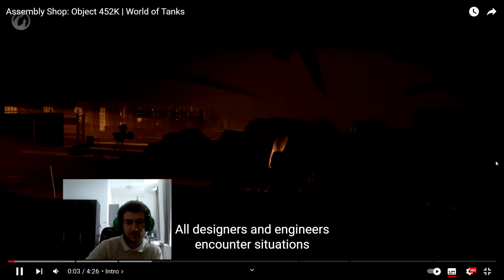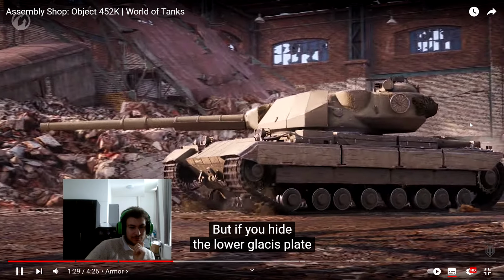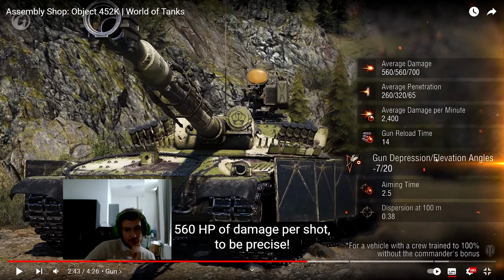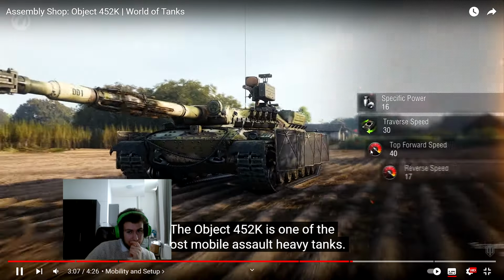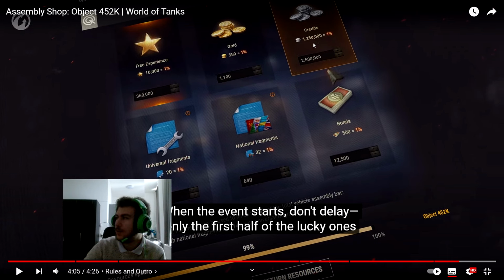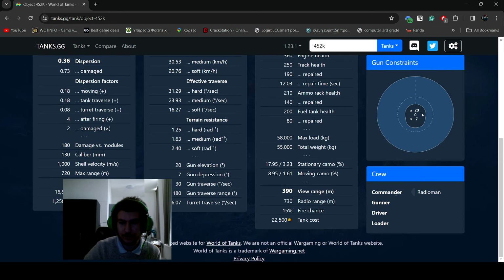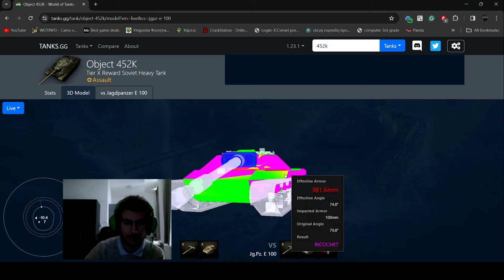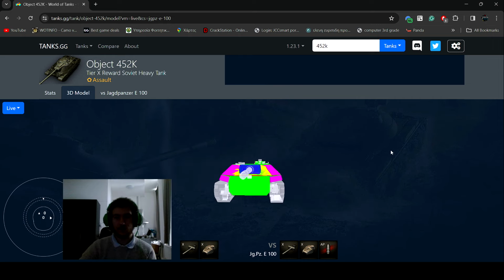Object 452k Video preview, is it worth it ?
Apologies for the mic. I am not sure why there is static.

Looking into the video, we can see what wargaming has planned for us from the 22nd of February to the 26th.  A new tank, object 452k, decent speed, decent armor overall, and an okayish gun overall; the tank doesn't feel novel, but what I see is a 40km/h hull down beast of a heavy with low dpm; the tank seems to have a high skill floor and a mid to high skill ceiling, for good players that have the many I would say buy it anyone else I would say don't bother.